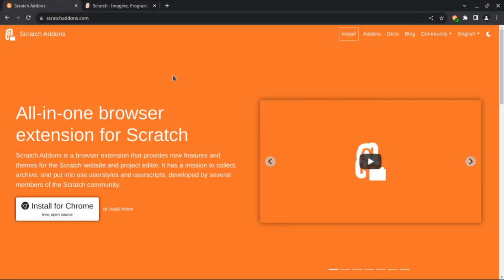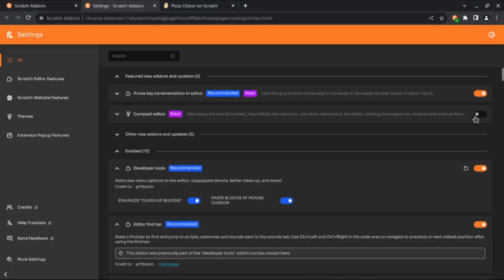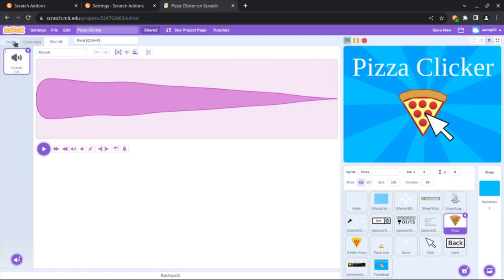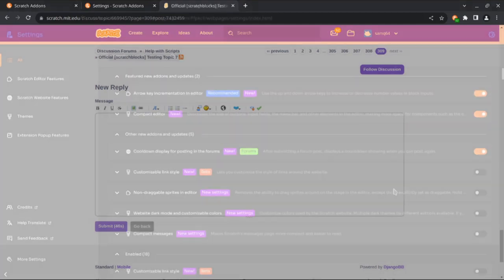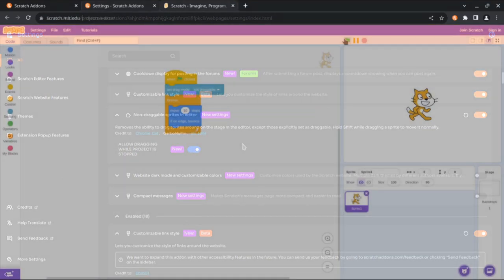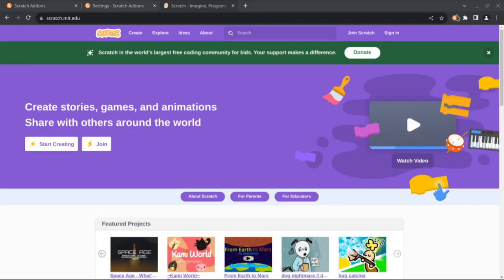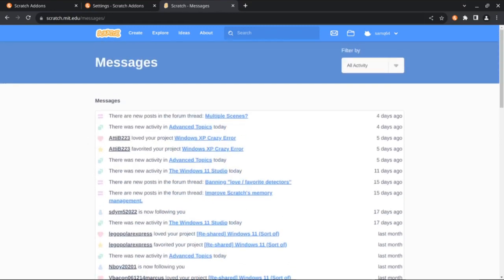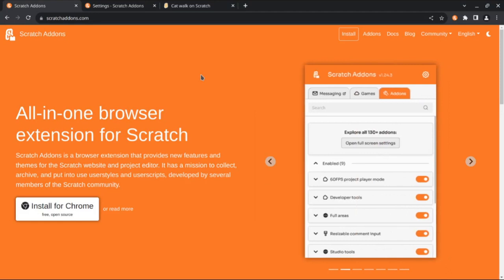Everything new in Scratch Addons v1.34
Here is everything new in Scratch Addons version 1.34.

Recorded and edited by Samq64 (aka Knotrocket)
Thumbnail by Jeffalo

0:00 Intro
0:12 Key incrementation in editor
0:38 Compact editor
1:17 Forum post cooldown display
1:34 Customizable link style
1:58 New settings
3:09 Other changes
3:34 Outro